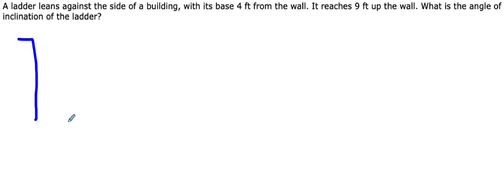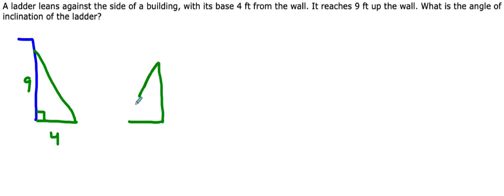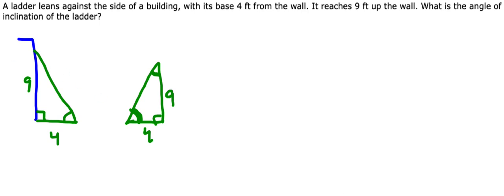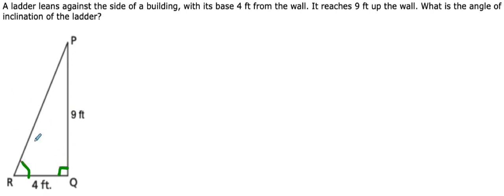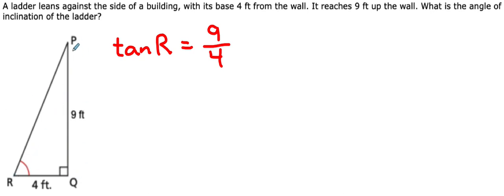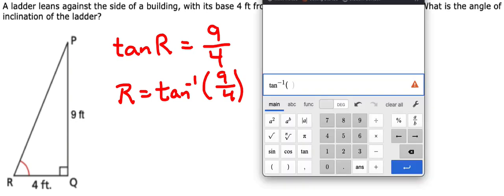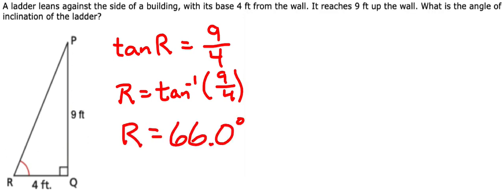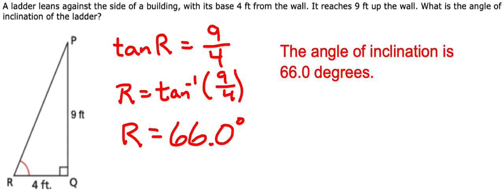Angle of inclination ladder problem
Angle of inclination ladder problem using tangent.